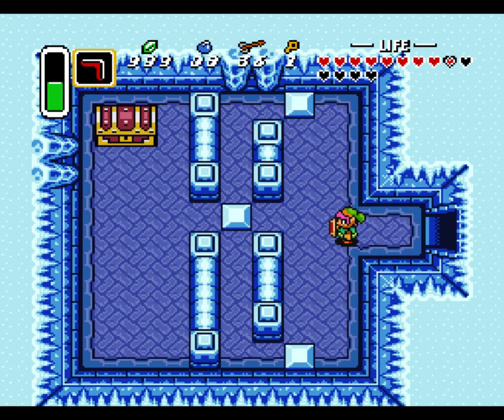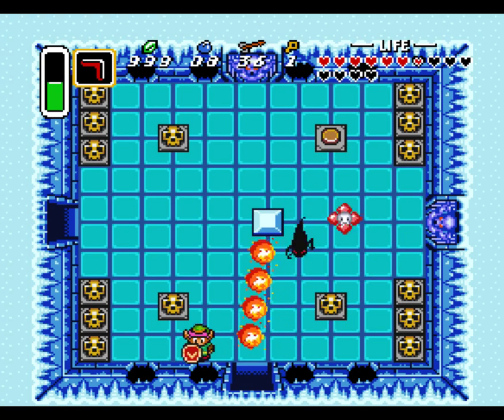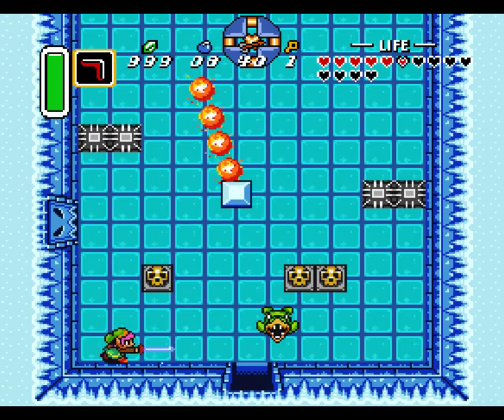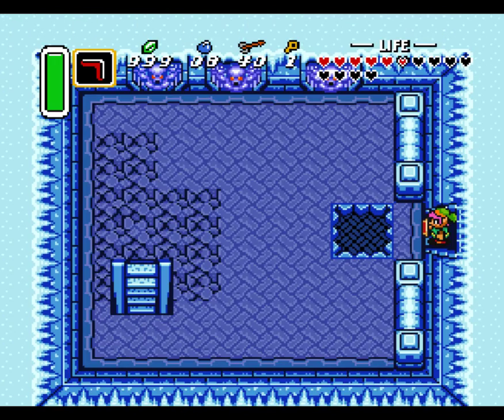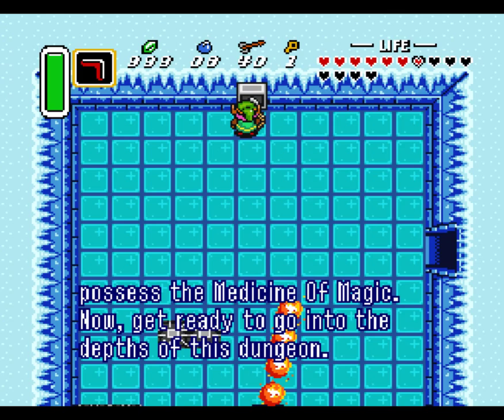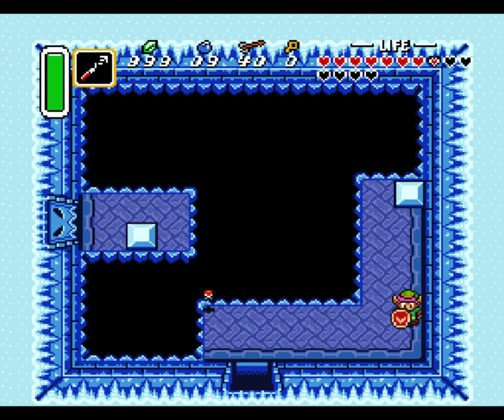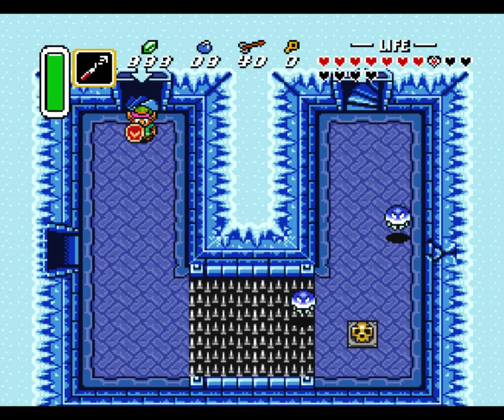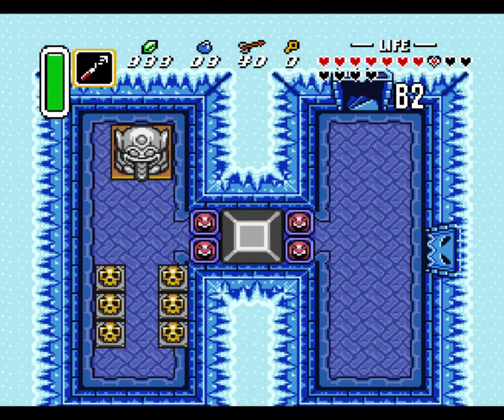Let's Play Zelda: A Link to the Past #74: Link on Ice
Frickin' icy floor tiles, hate 'em. Oh, and anti-fairies too.